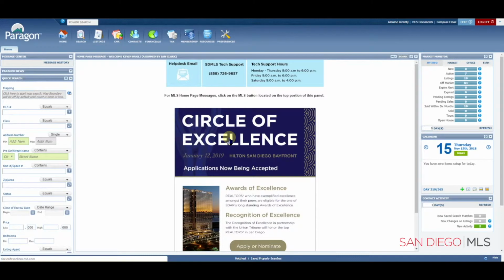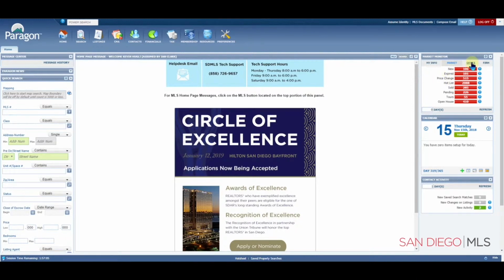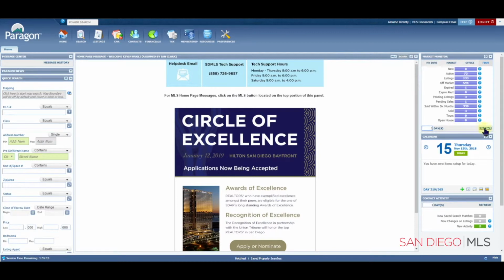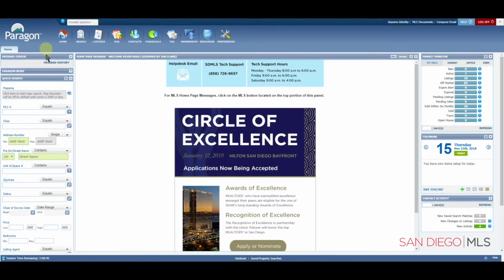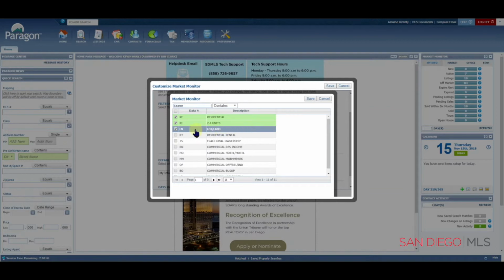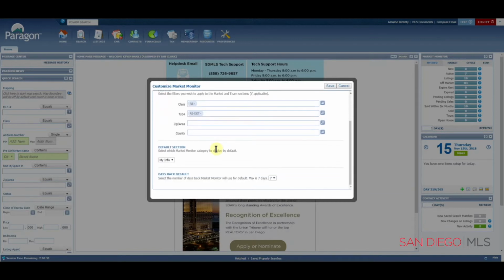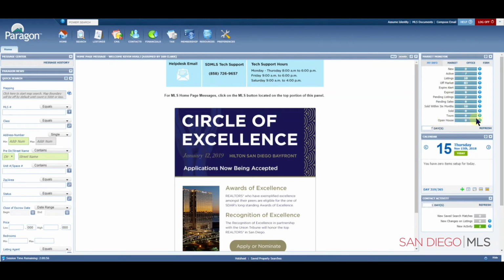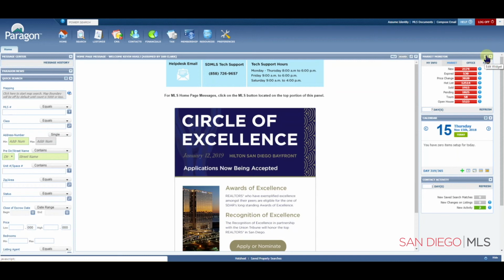Paragon: Market Monitor